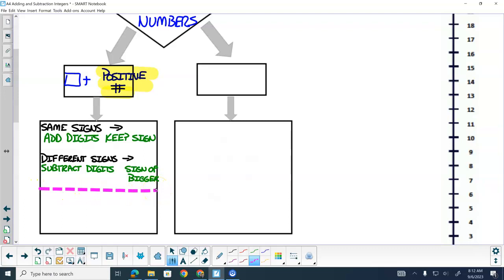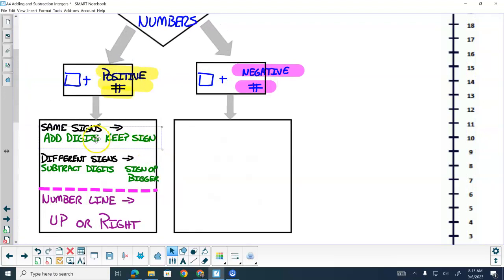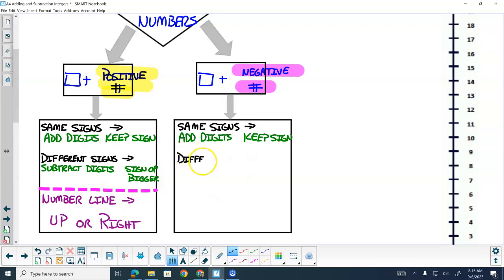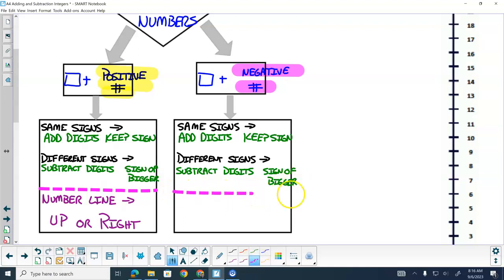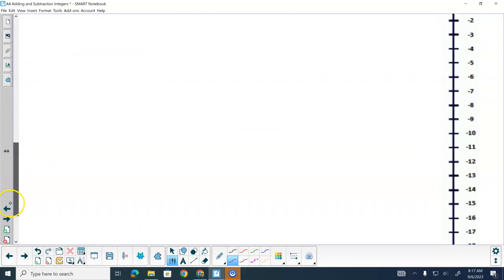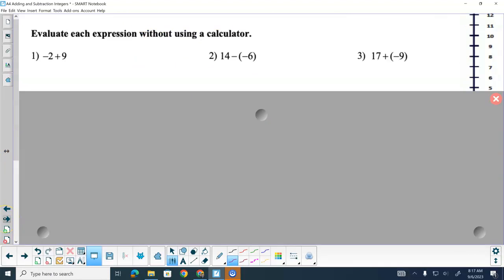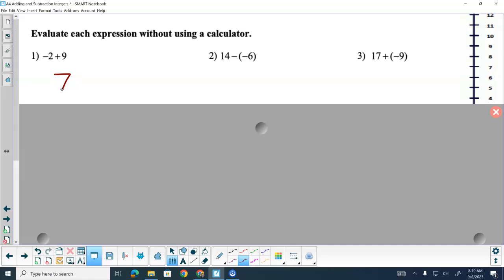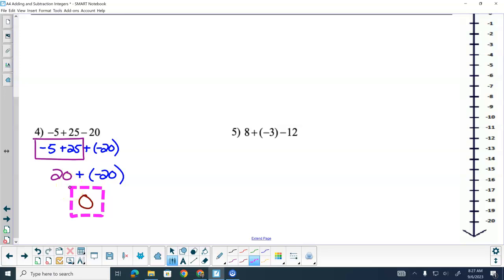Sept. 6 - A4 Notes